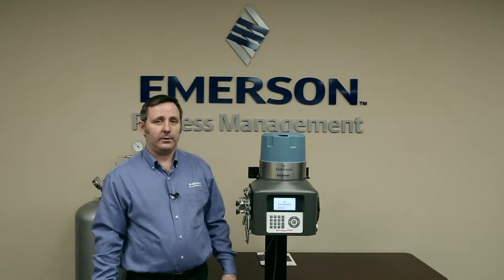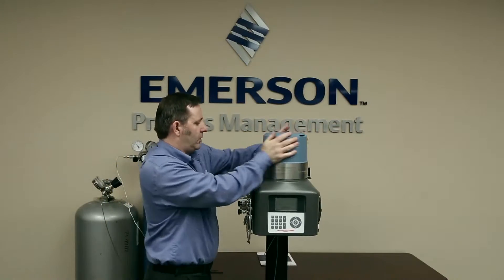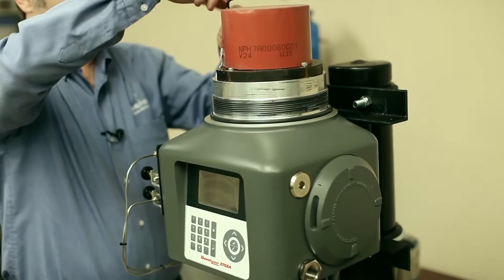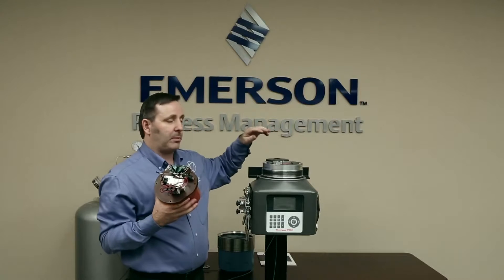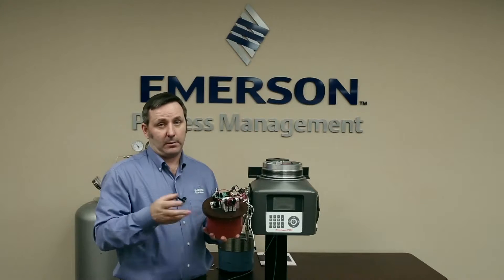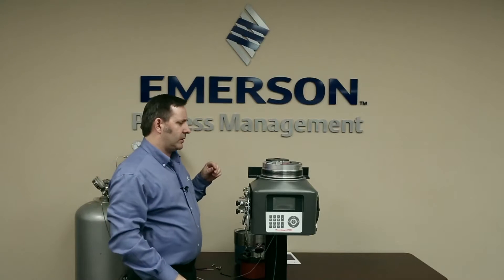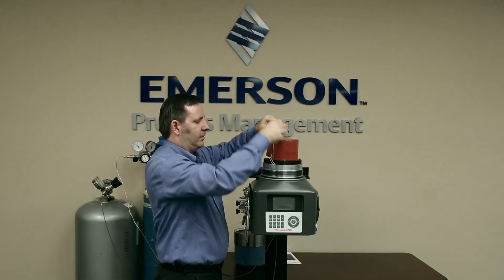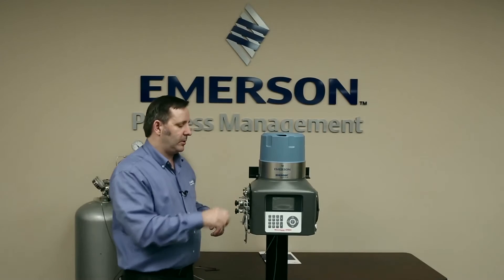370XA Gas Chromatograph Module Replacement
Learn how to easily remove and replace the analytical module in the new, smarter, simpler to use Rosemount Analytical 370XA Natural Gas Chromatograph.